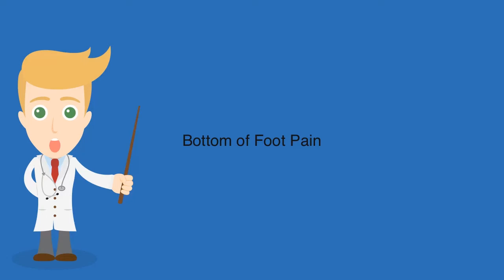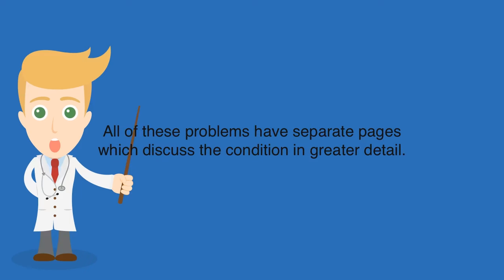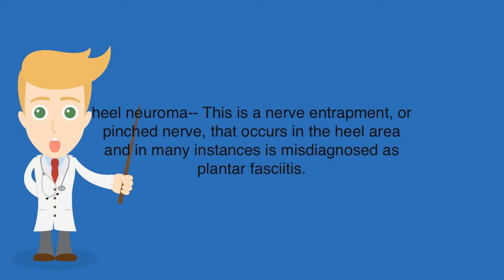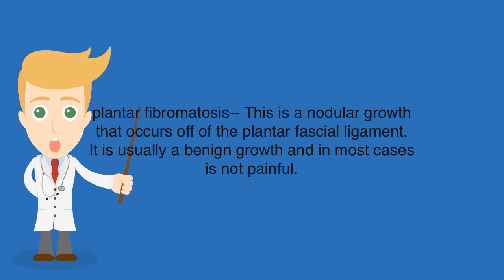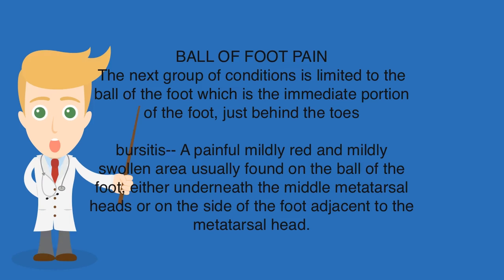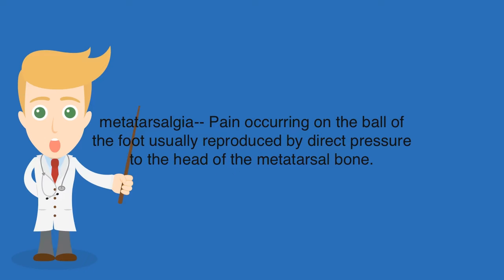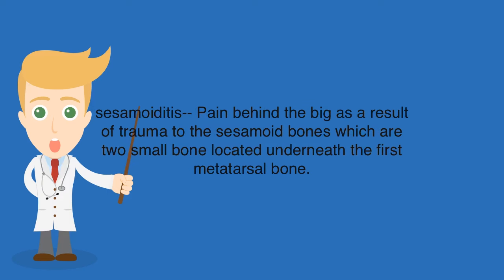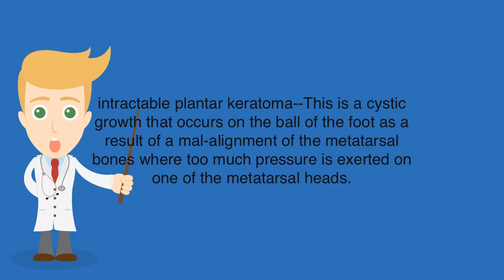Bottom of Foot Pain